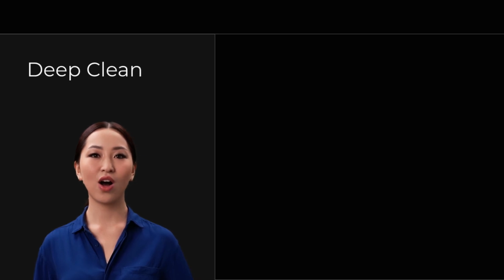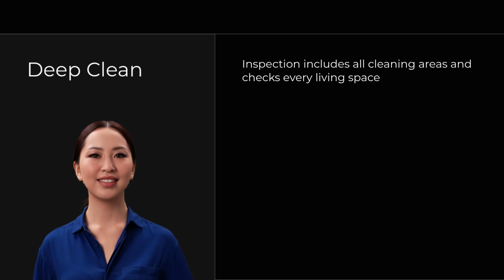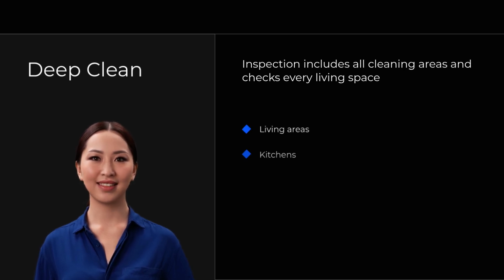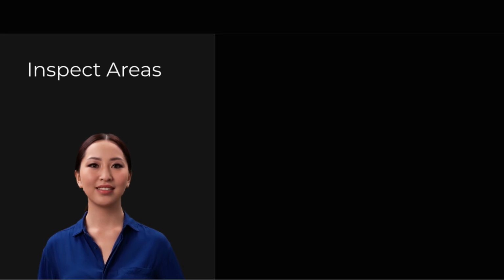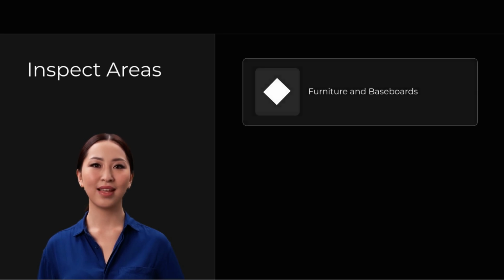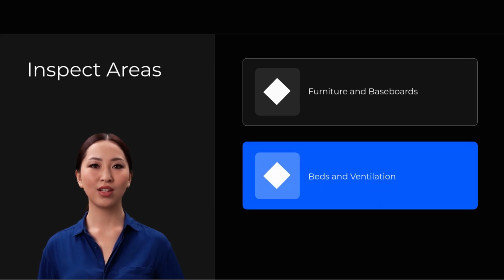Professional Deep Cleaning Inspection with eAuditor Audits and inspections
Download eAuditor
Perform Professional Deep Cleaning Inspection using eAuditor
Professional Deep Cleaning refers to an intensive, top-to-bottom cleaning service performed by trained cleaning specialists using advanced tools, techniques, and high-grade cleaning agents. Unlike general or routine cleaning, deep cleaning focuses on thoroughly removing accumulated dirt, grease, grime, bacteria, scale, and hidden contaminants from areas that are usually overlooked in daily or weekly cleaning.

Professional Deep Cleaning Checklist Template ()

Purpose of Professional Deep Cleaning Inspection Using eAuditor
The purpose of performing a Professional Deep Cleaning Inspection using eAuditor is to ensure that intensive cleaning tasks have been completed to the highest standards. This includes verification of sanitization, removal of accumulated dirt, grease, grime, and hidden contaminants, and confirmation that all areas—especially those usually neglected in routine cleaning—are hygienic and well-presented. Using eAuditor enables structured checklists, photographic evidence, corrective task assignment, and compliance monitoring, ensuring a consistent and verifiable deep-cleaning process.

Scope of Inspection
This inspection covers all areas and surfaces typically included in a professional deep cleaning service:

Living and dining areas
Bedrooms and storage spaces
Kitchens, appliances, cabinets, countertops, and sinks
Bathrooms, toilets, showers, bathtubs, and tiles
Floors, baseboards, skirting boards, and corners
High-touch points such as doorknobs, switches, handles
Windows, blinds, curtains, and vents
Upholstery, carpets, and rugs
Hard-to-reach and hidden surfaces behind furniture or appliances
Air vents, HVAC intake/exhaust points, and exhaust fans
The scope involves visual inspection, surface hygiene verification, odor assessment, and photographic evidence.

Detailed Step-by-Step Professional Deep Cleaning Inspection Using eAuditor
3.1. Pre-Inspection Setup

Load the Professional Deep Cleaning Inspection template in eAuditor.
Ensure the template includes detailed Yes/No checklists, condition ratings, photo requirements, and conditional failure fields.
Enable offline access, camera permissions, timestamps, and digital signatures.
Assign the inspection to yourself or the supervising cleaning team.
3.2. Exterior & Entry Area

Inspect entry doors, frames, handles, and locks for cleanliness.
Check entry flooring and thresholds for dirt or marks.
Evaluate air freshness and odors.
Photograph the entryway from multiple angles.